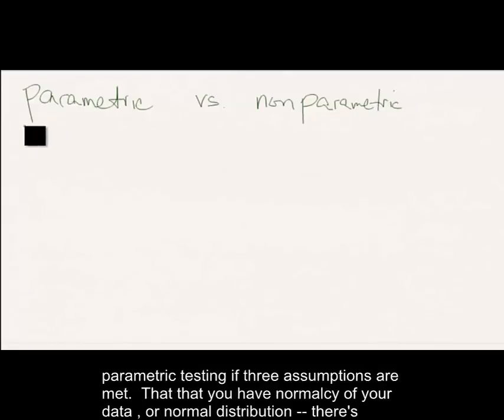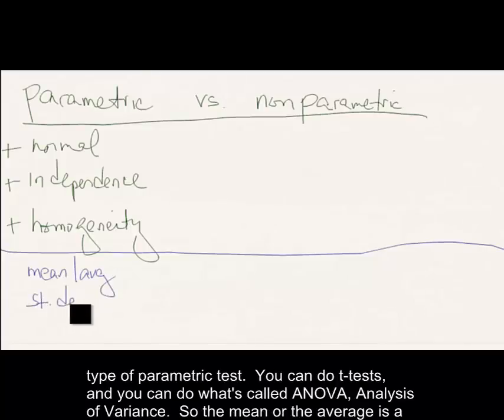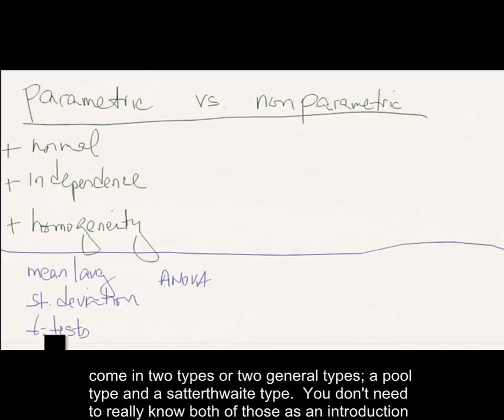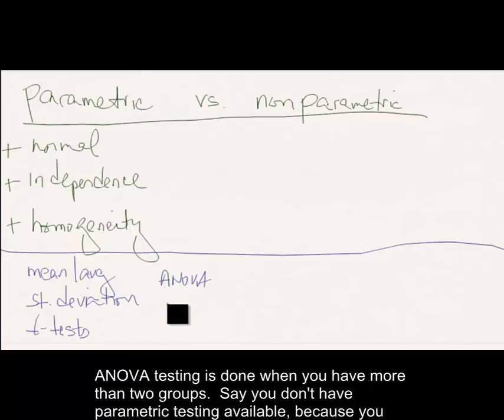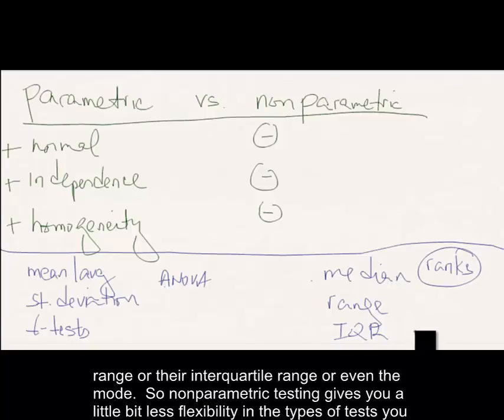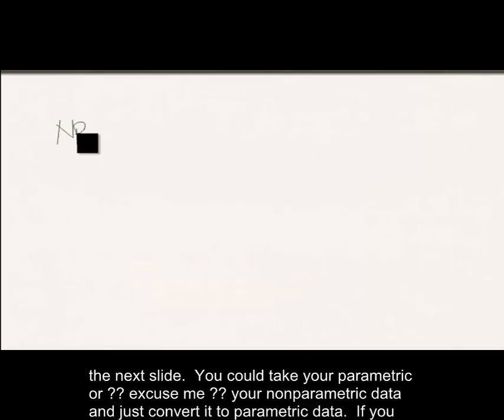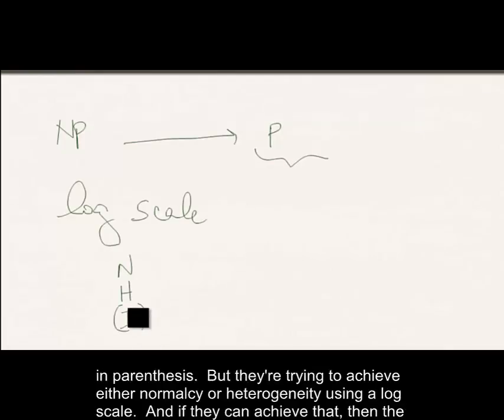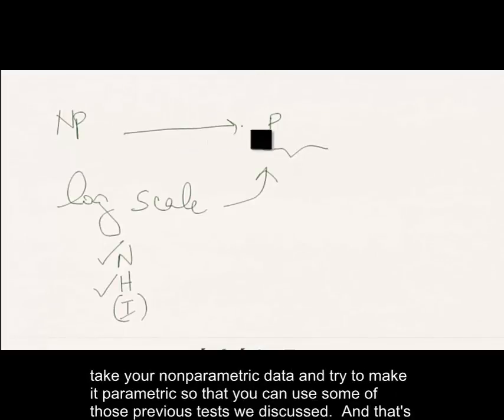10 Minute Rounds Introduction to Bio Statistics Parametric and Non parametric testing